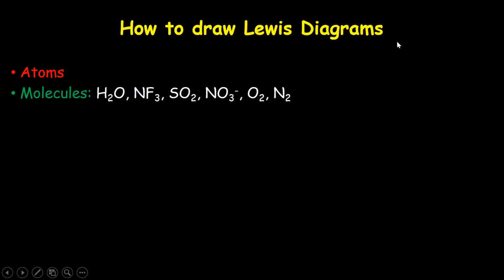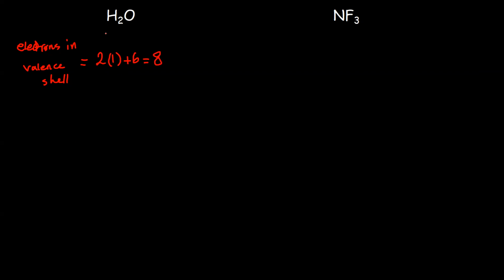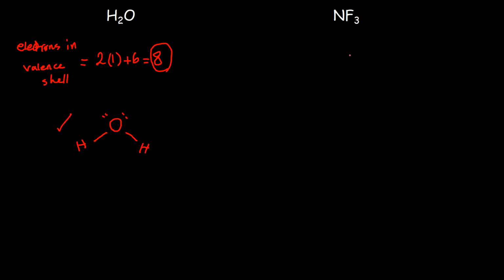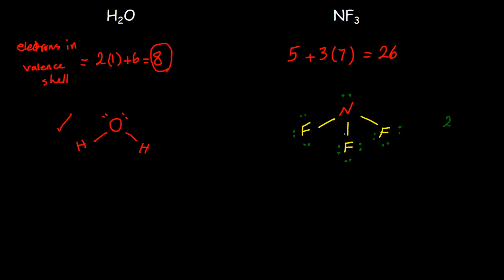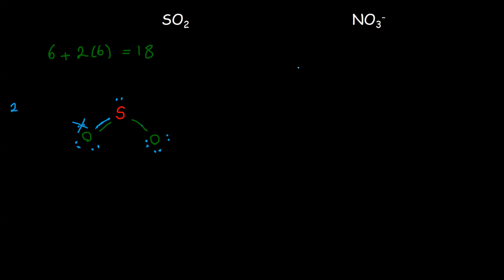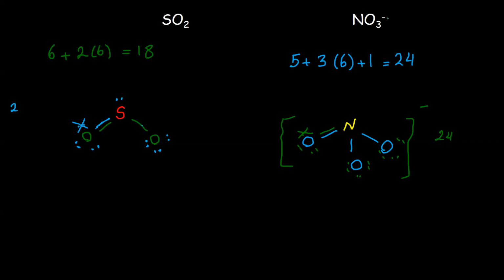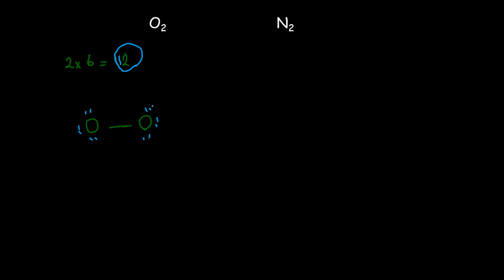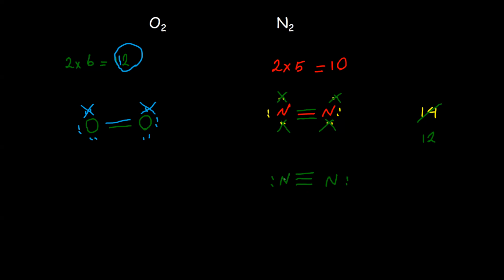How to draw Lewis Diagrams? Chemistry 11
In this video, drawing lewis structures of atoms and molecules have been explained in a simple language.